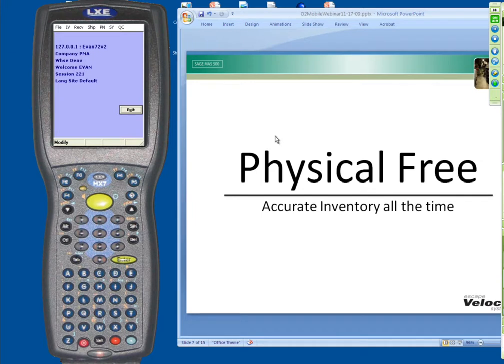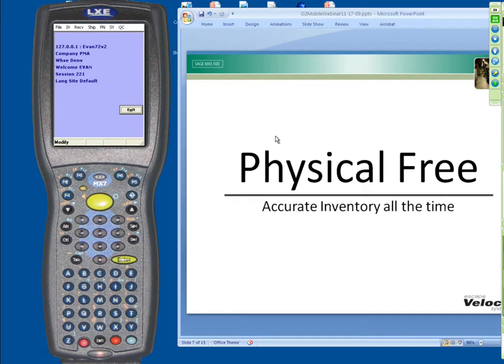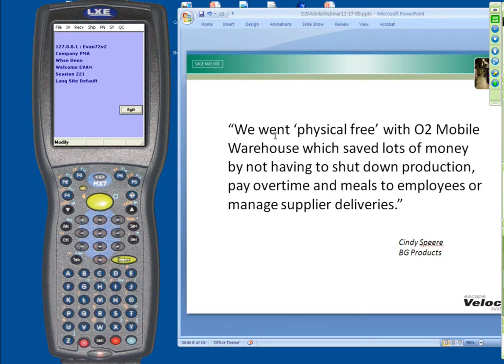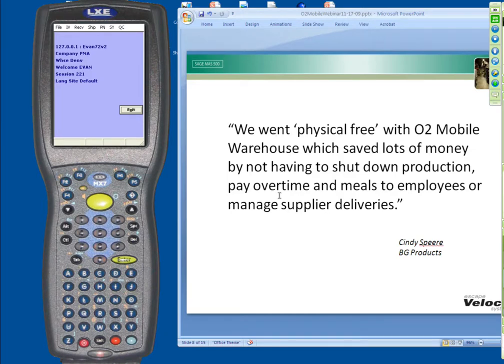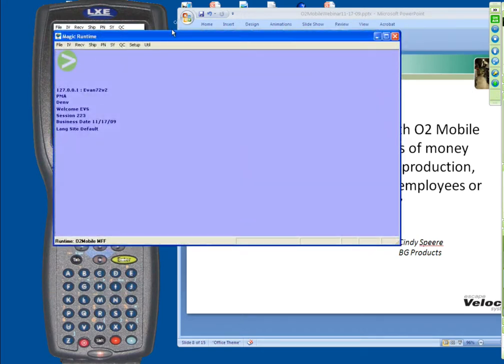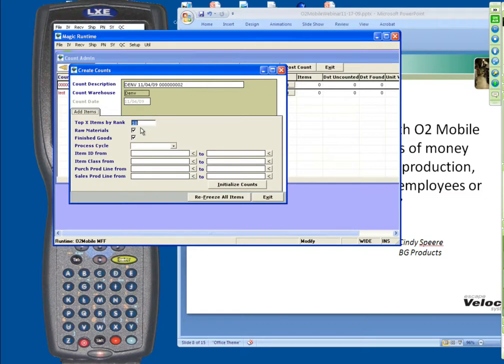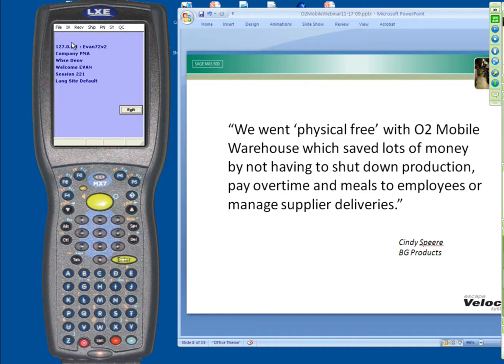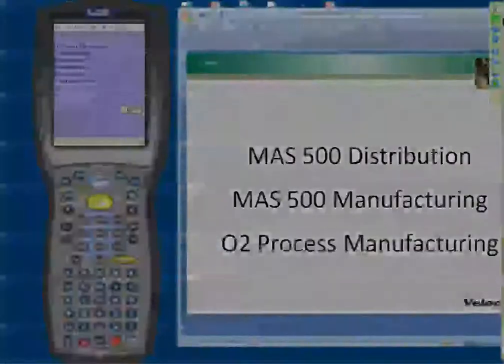O2 Mobile Warehouse: The Easy Choice Part 3/3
Escape Velocity Systems Presents: O2 Mobile Warehouse